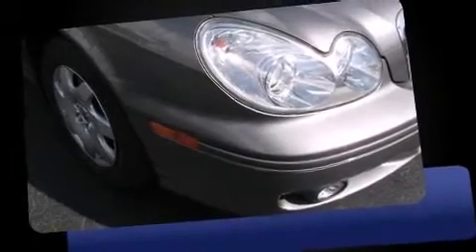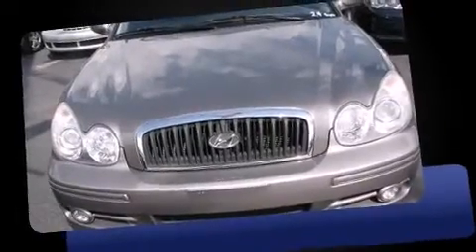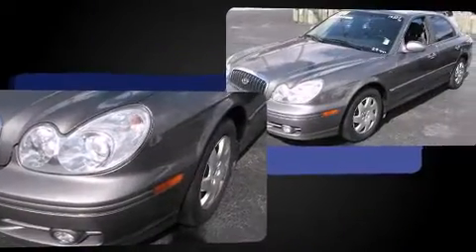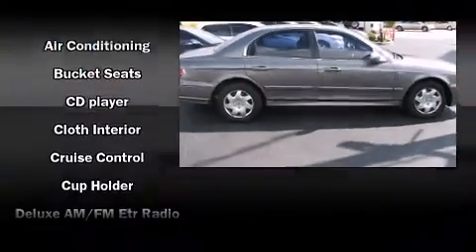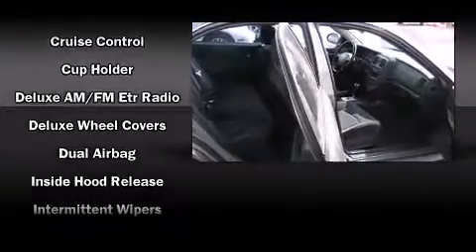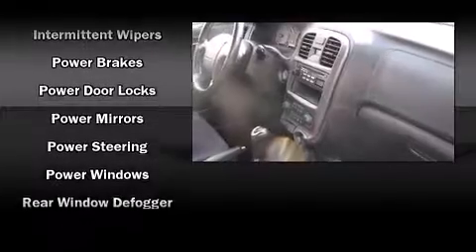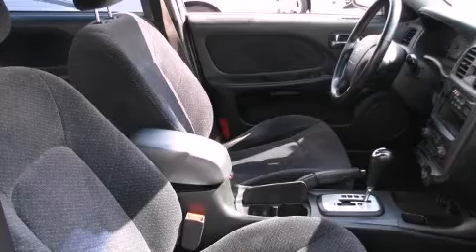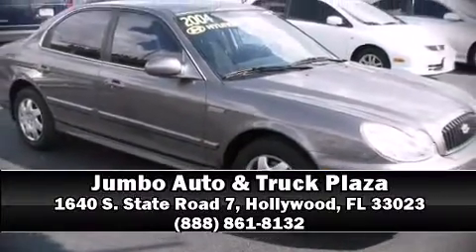2004 Hyundai Sonata GL in Hollywood, FL 33023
1640 S. State Road 7,

The 2004 Hyundai Sonata. This 4 door, 5 passenger sedan is still under 75,000 miles! It features an automatic transmission, front-wheel drive, and a 2.4 liter 4 cylinder engine. Hyundai infused the interior with top shelf amenities, such as: a tachometer, front bucket seats, air conditioning, tilt steering wheel, power door mirrors, remote keyless entry, and 1-touch window functionality. Hyundai ensures the safety and security of its passengers with equipment such as: dual front impact airbags with occupant sensing airbag, front SIDE impact airbags, a security system, and 4 wheel disc brakes. Our sales reps are extremely helpful & knowledgeable. They'll work with you to find the right vehicle at a price you can afford.